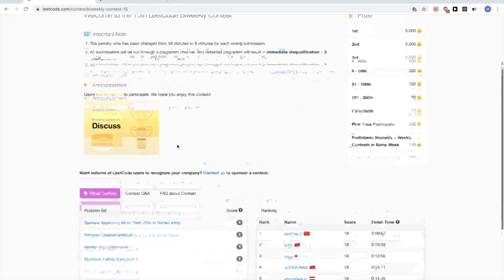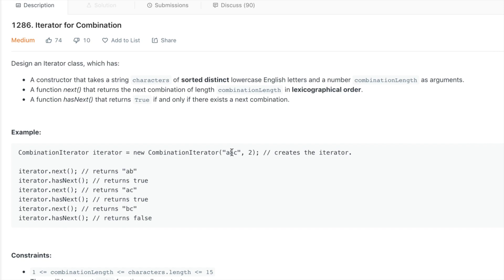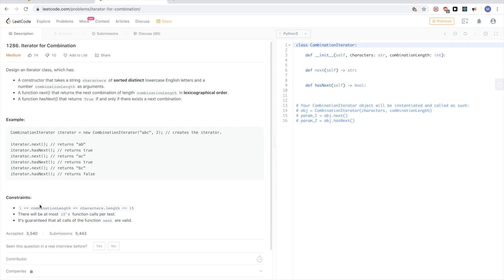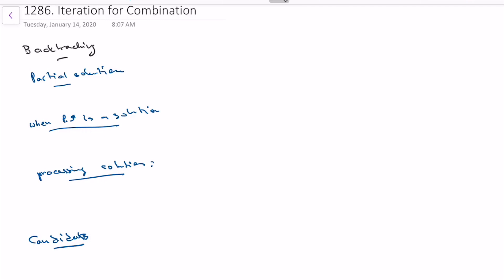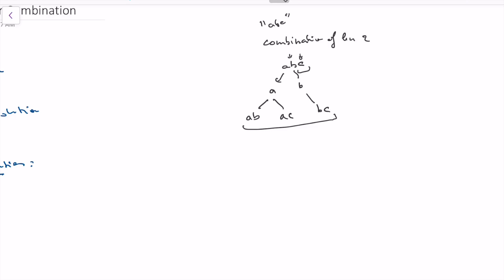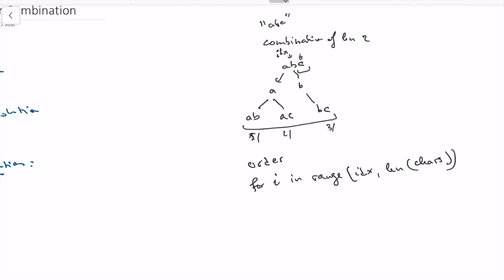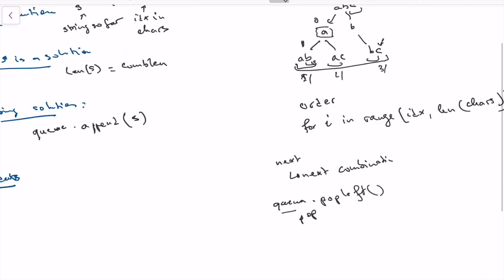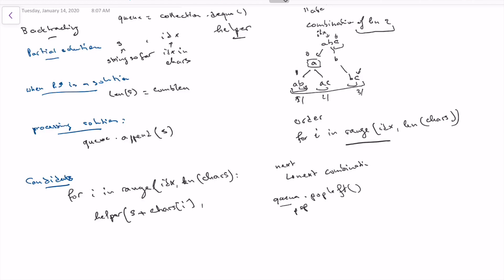Leetcode 1286: Iterator for Combination